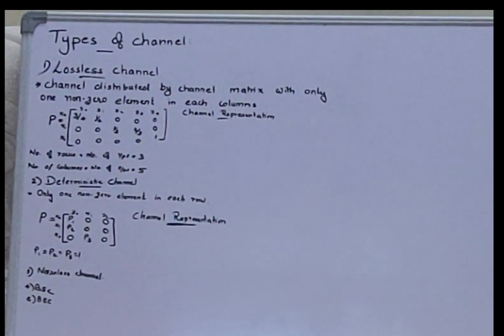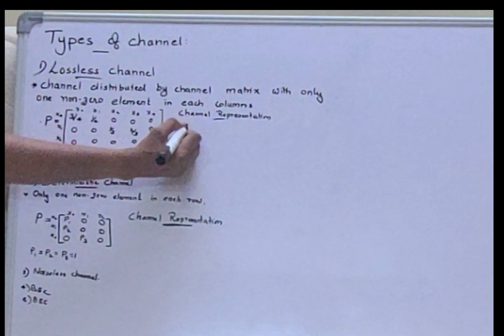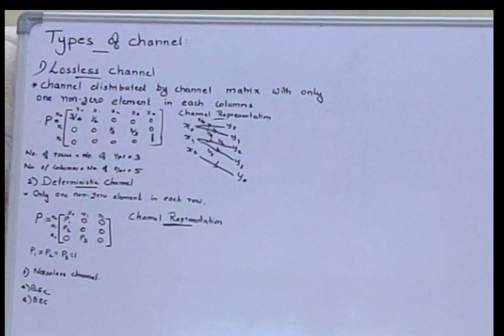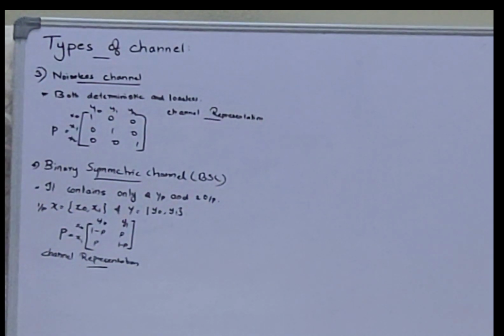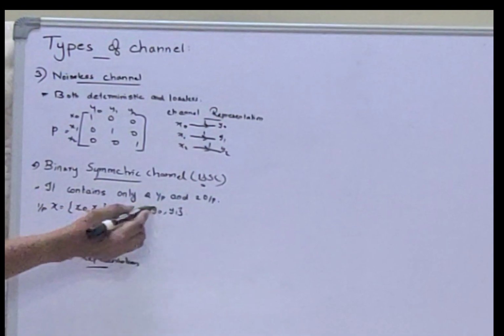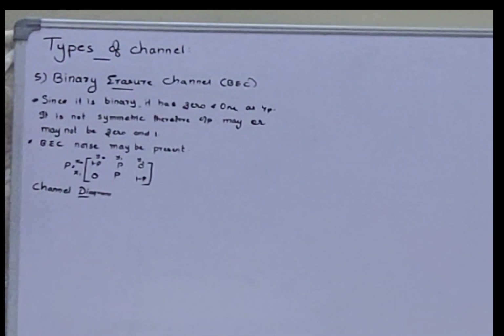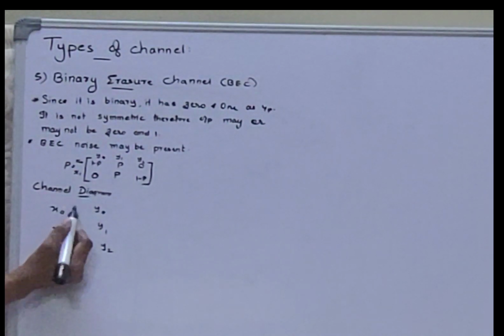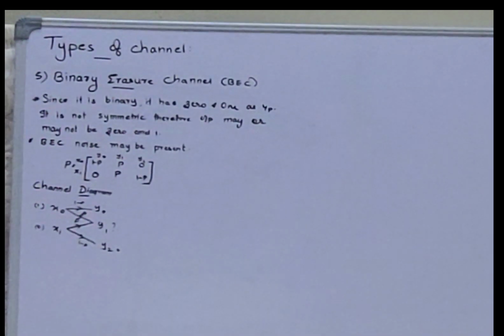ECT3O6 INFORMATION THEDRY AND CODING |Module 2|Types of Channel